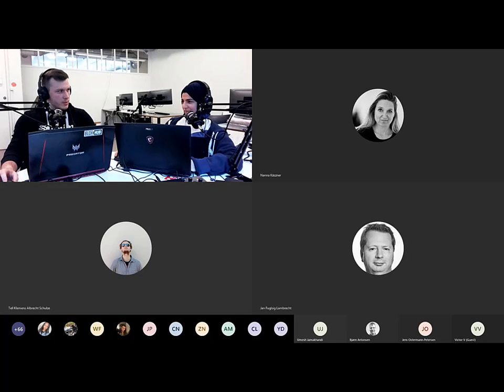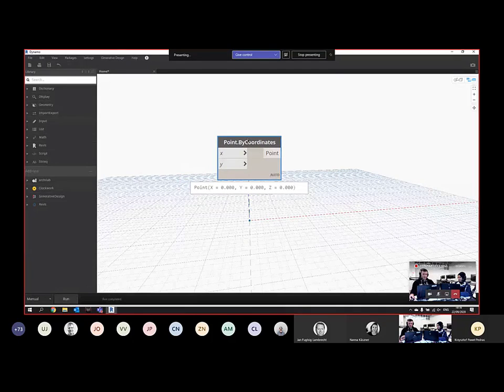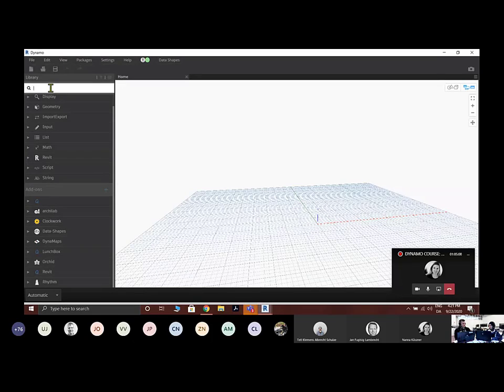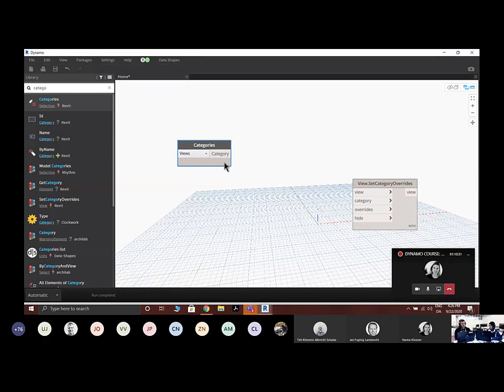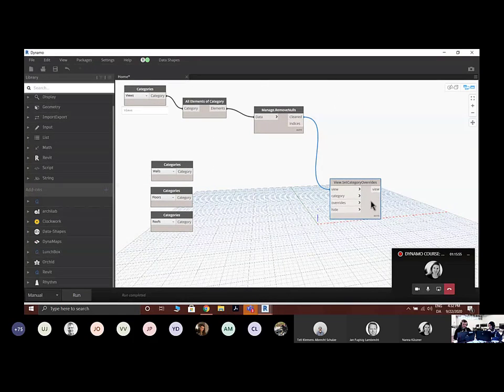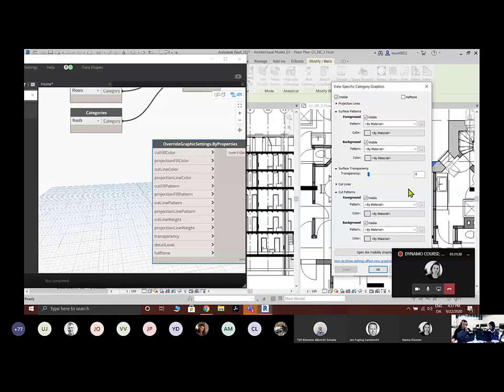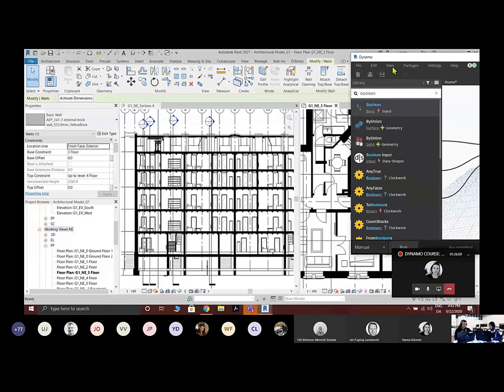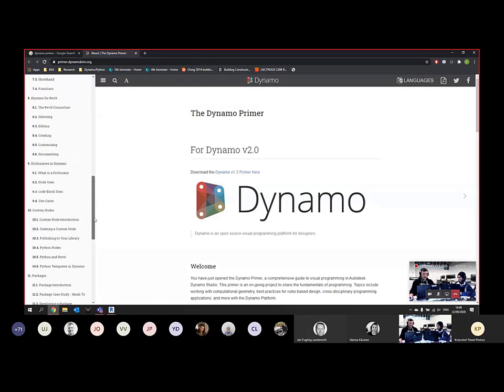Dynamo Zero to Hero #1 | BIMCafe